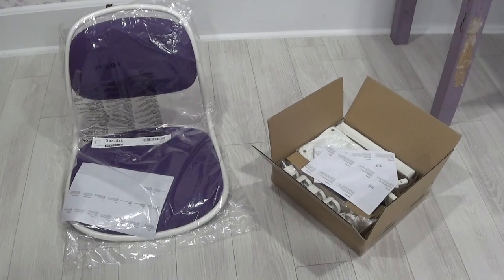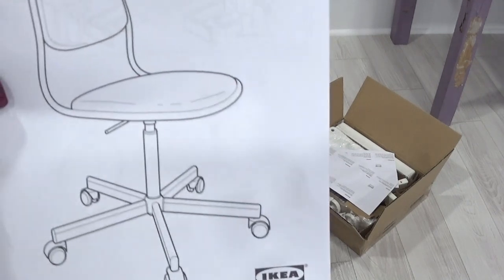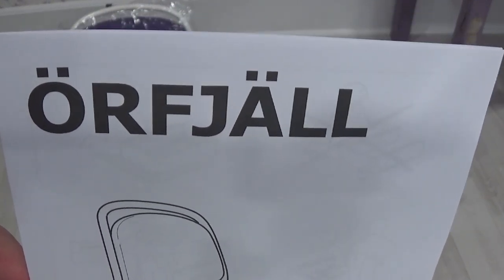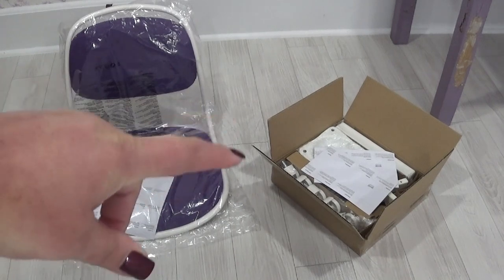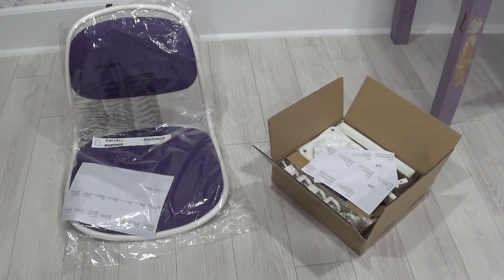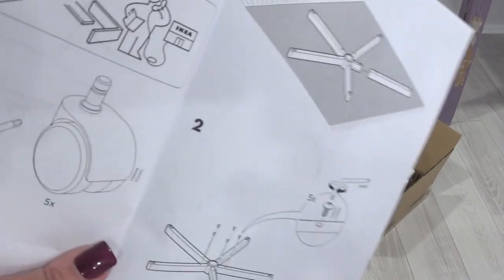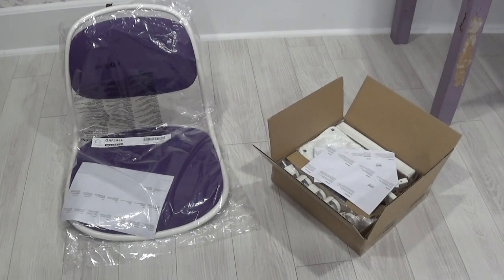Craft Room IKEA Chair Assembly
Hi friends! I thought I'd share a quick video with all of you where I'm assembling one of my craft room chairs. This went together really easily so Steve got a break from putting together another IKEA item for me lol : )

I'll link the chair below in case you're interested in one for yourself. I've been sitting in it for the past couple of hours and I have to say its pretty comfy and it will do perfectly for what I wanted it for.

I hope you've been enjoying the various craft room progress videos I've been uploading. I'm having fun documenting the journey for sure.

Thanks so much for watching and I'll be uploading a couple of non-craft room move-in type videos tomorrow so make sure you're subscribed and that you've clicked on the notification bell.

Have a wonderful day and I'll see you in my next video : )

Abby Henderson
Albany,OR 97322

SOME OF MY FAVORITE CRAFTY FRIENDS